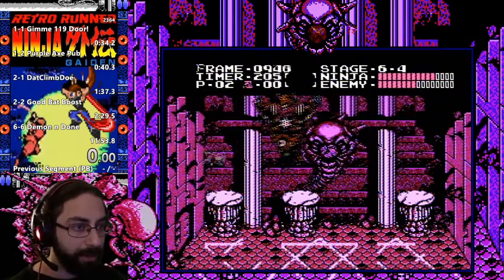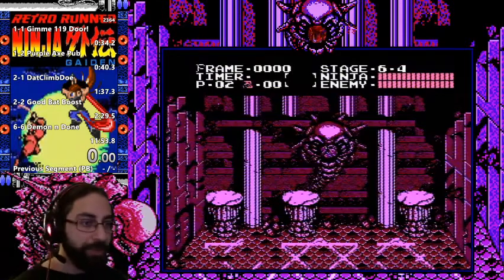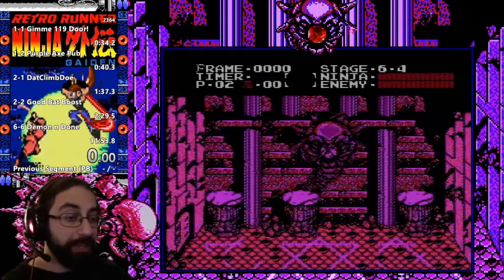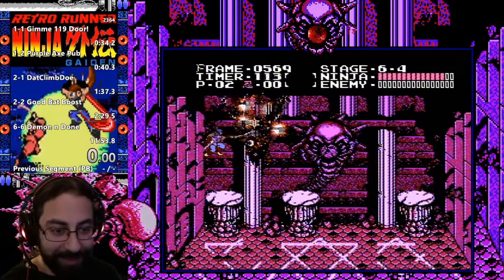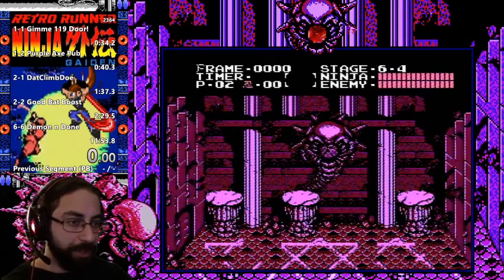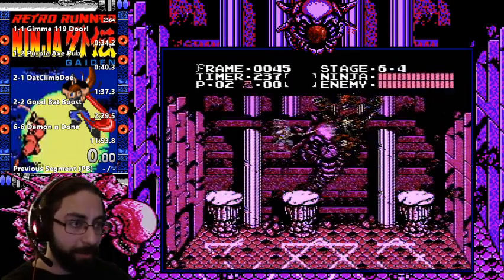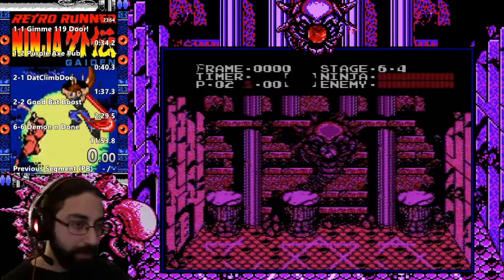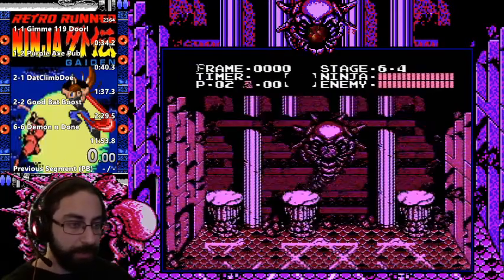Ninja Gaiden Jacquio Tutorial. All Strats and Backup Strats/Insights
Just wanted to share some of  my own personal insights on this rather difficult boss fight. I go over all the strats I know from easiest to most difficult and fastest. There is also a strong focus on what to do when things don't go exactly as planned, so that you can potentially panic less and hopefully be more successful. Hope this helps anyone interested in running this game or perhaps just plain beating it.